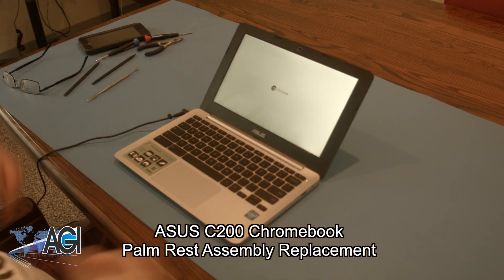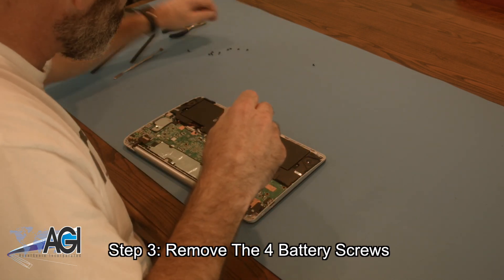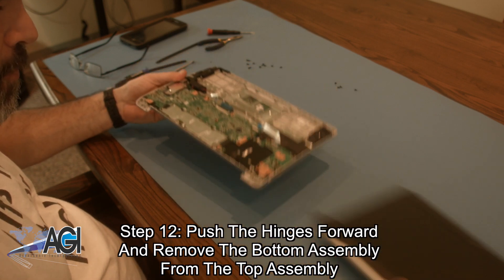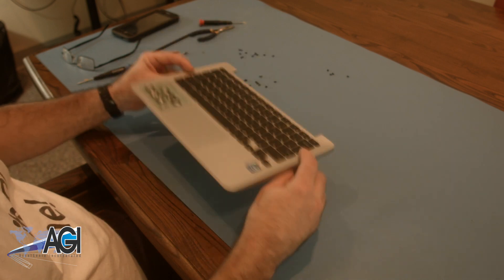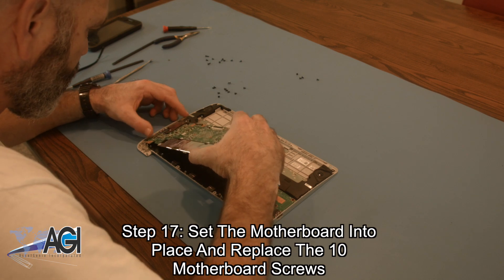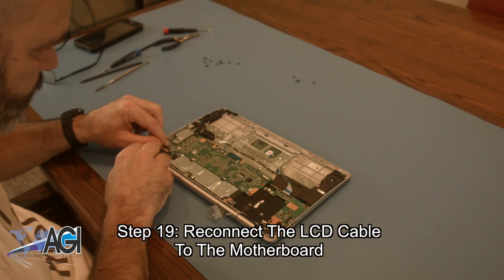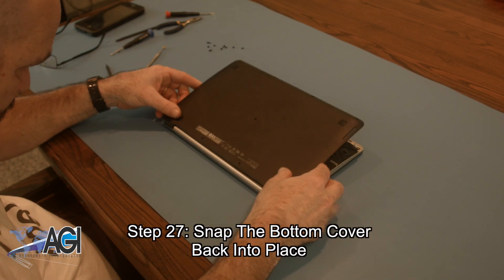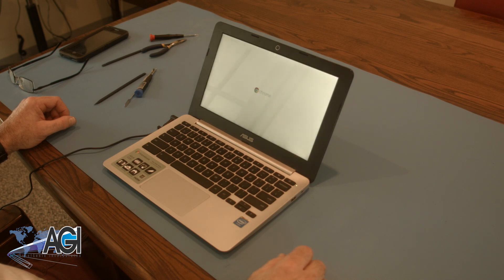ASUS Chromebook C200 Palm Rest Assembly Replacement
Step-by-step tutorial on replacing the Palm Rest Assembly in an ASUS Chromebook C200. For all of your school's Chromebook parts and repair needs,